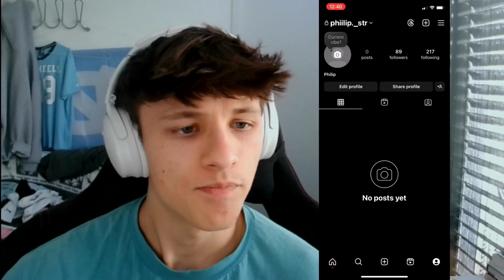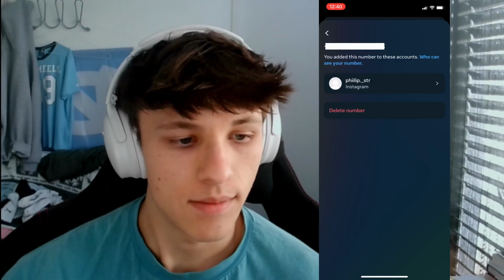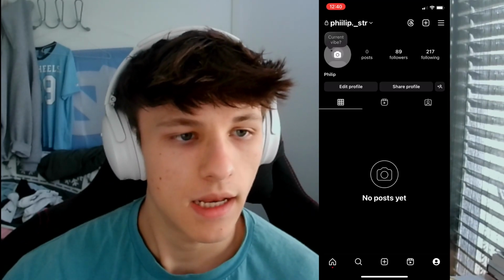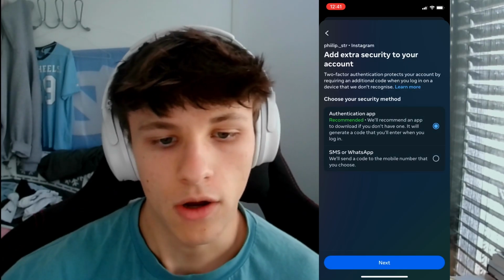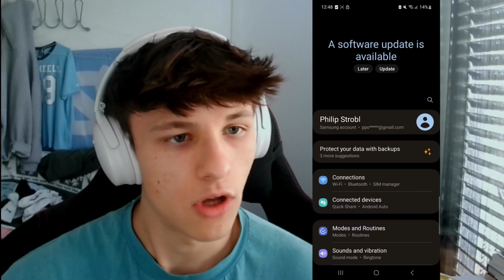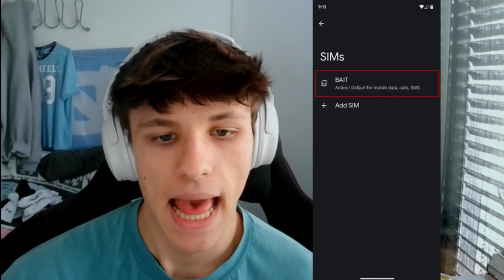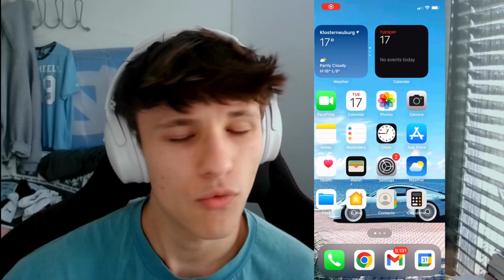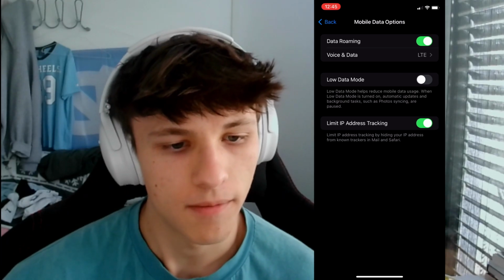Why You Can't See Instagram SMS for Two-Factor Authentication (and How to Fix It)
In this video, we’ll explain why you might not be receiving the SMS from Instagram for two-factor authentication. We’ll also cover various solutions to help you regain access.

⏰ Chapters:
0:00 - Introduction
0:15 - Check Your Instagram Contact Info
0:51 - Verify SMS Authentication is On
1:32 - Check if Instagram is Down
1:46 - Rare Case: Instagram May Have Blocked You
2:39 - Check if You Blocked Instagram’s SMS Number
3:03 - Check Your Phone Settings (Airplane Mode & Mobile Data)

📋 Step-by-Step Solutions:

➖ Launch the Instagram app.
➖ Confirm your phone number is correct.

2️⃣ Ensure SMS Authentication is Enabled:
➖ Go to your profile ➡️ " ≡ " ➡️ "Account Center" ➡️ "Password and Security" ➡️ "Two-Factor Authentication."
➖ Make sure SMS or WhatsApp is selected for receiving codes.

to see if Instagram is down.

4️⃣ Rare Case: IP Address Blocking: If blocked, try using a VPN or a different phone number to access your account.

5️⃣ Check Blocked Contacts: Go into your phone settings and look for blocked numbers. The Instagram SMS number is now 32099.

6️⃣ Check Phone Settings:
Go through anything that will affect SMS. Make sure Airplane Mode is off. Ensure mobile data is enabled, as some SMS apps need it.

👍 I hope these tips help you receive your Instagram SMS and get back to using your account normally! 🎉